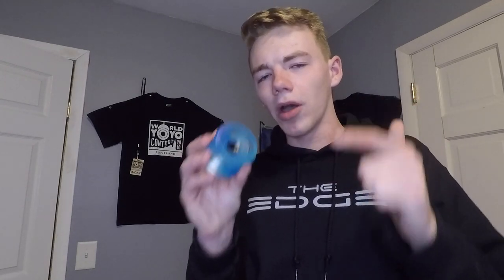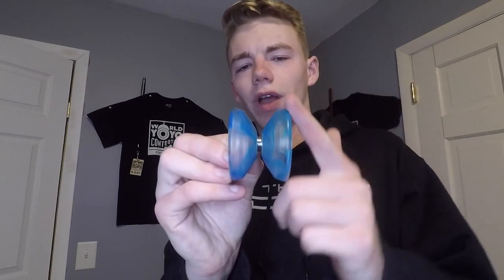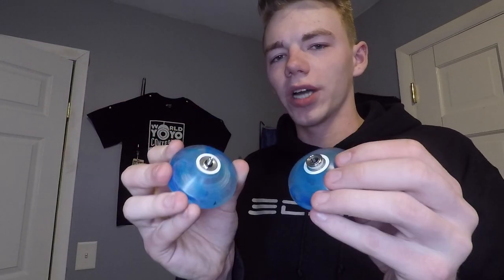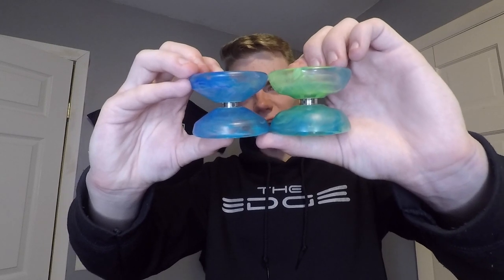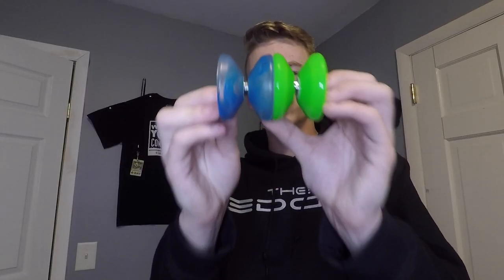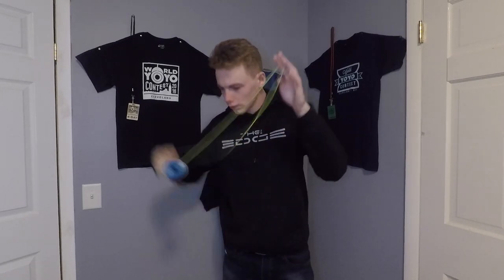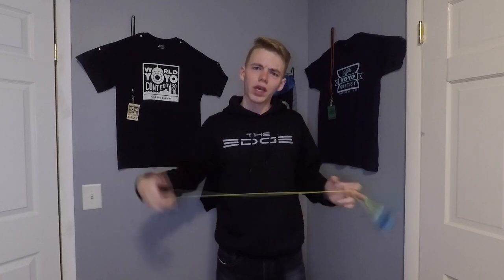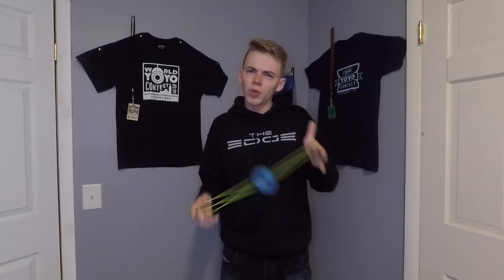A Closer Look at the YoYoFactory ATOM SMASHER (Review)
Hey everyone! As of the time of this recording this yoyo has not released yet. I hope this video was helpful and informative! Be sure to get your hands on the YoYoFactory Atom Smasher! Pick up the Atom Smasher at your favorite yoyo retailers when it launches!